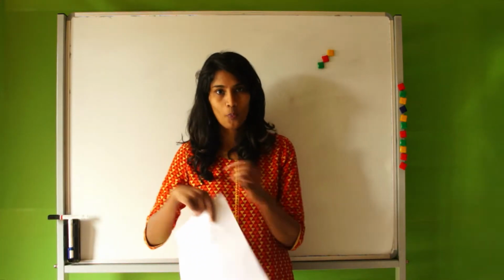A Letter From Obama to his daughters & A Sonnet for my Incomparable Mother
Class 6